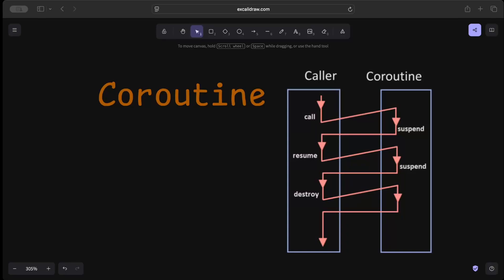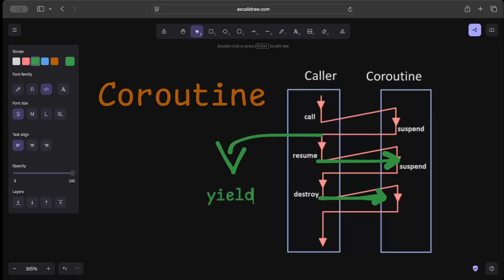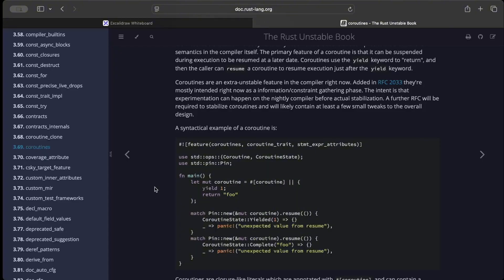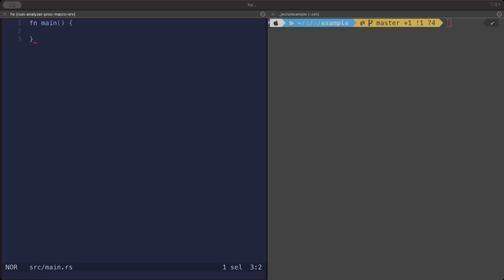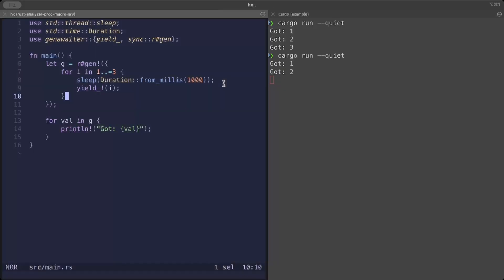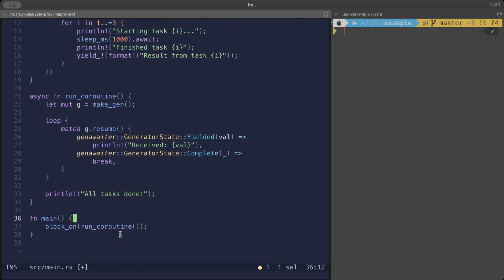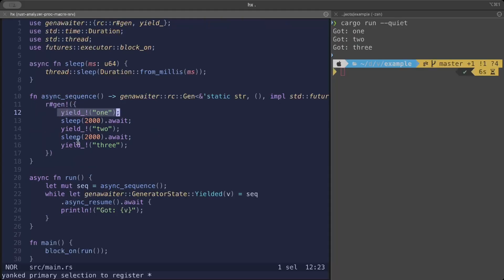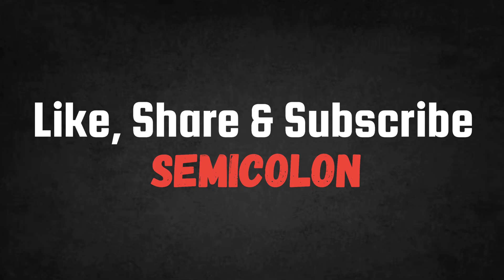Rust’s Hidden Coroutine Power — The Generator Pattern | Coroutines | Generators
Ever wondered why Rust doesn’t have coroutines like Kotlin?
In this video, we’ll explore how Rust’s generators work and how close they come to real coroutines. We’ll compare Kotlin’s coroutine model with Rust’s generator approach — async, yield, and suspension. You’ll see practical code examples and learn what’s possible (and what’s not) in Rust today.
Perfect for anyone curious about concurrency, async design, and language internals.

00:00 Intro
00:20 Coroutine
07:10 Outro